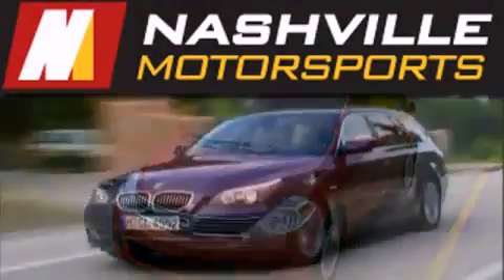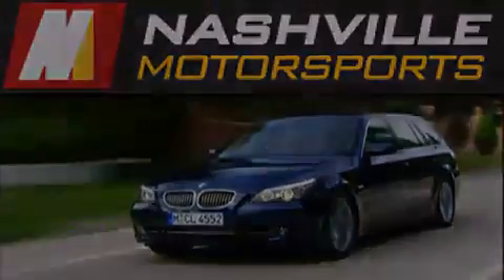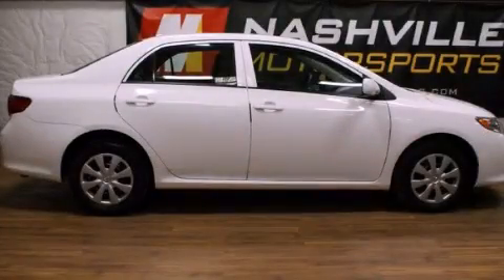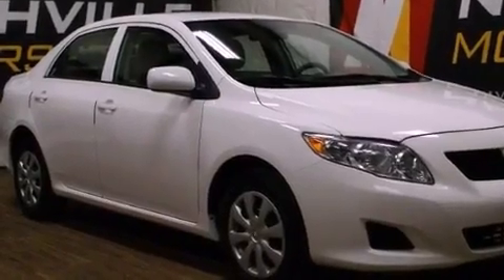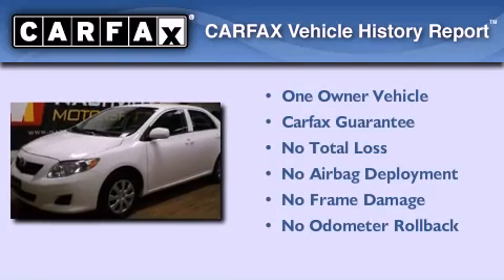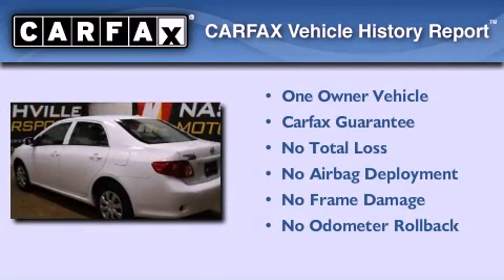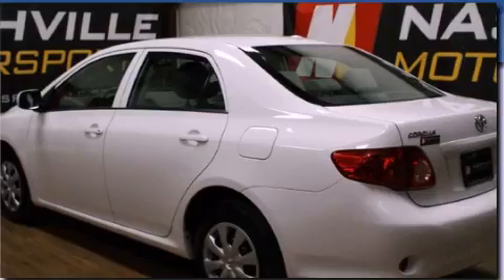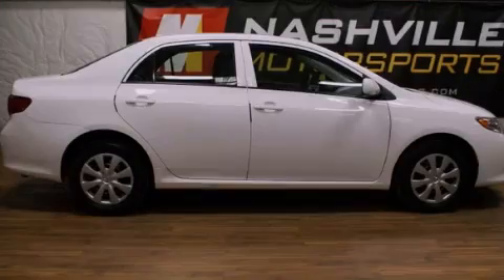2010 Toyota Corolla Nashville TN 37204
Year : 2010

 Make : Toyota

 Model : Corolla

 Engine : 1.8L DOHC SFI 16-valve VVT-i 4-cyl engine

 Trans . : Automatic

 Exterior : White

 Interior : Gray

 Nashville Motorsports

 2222 8th Ave. South

 2010 Toyota Corolla Nashville TN